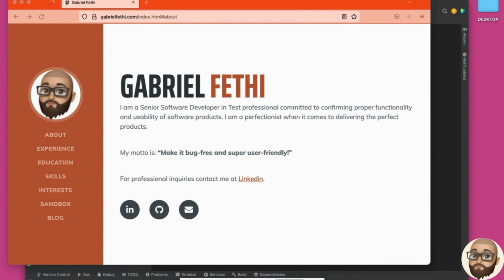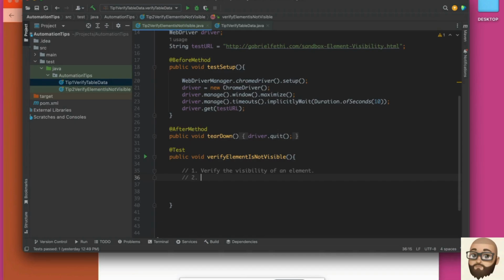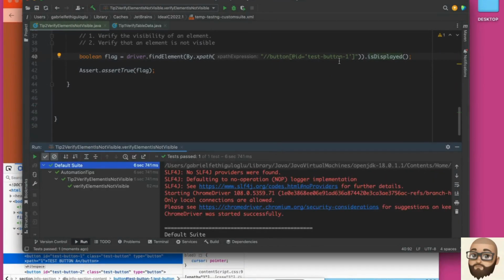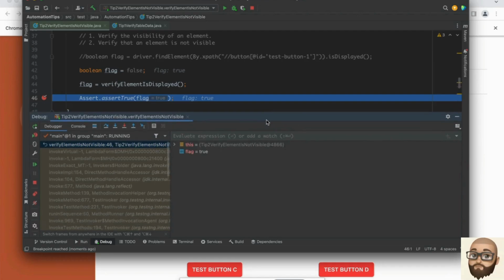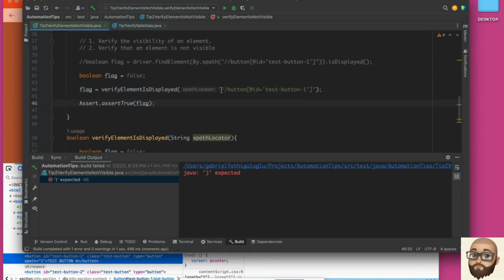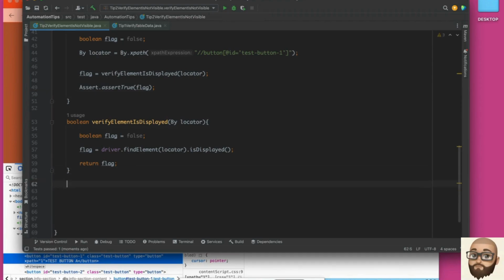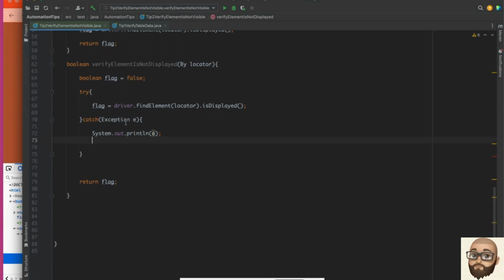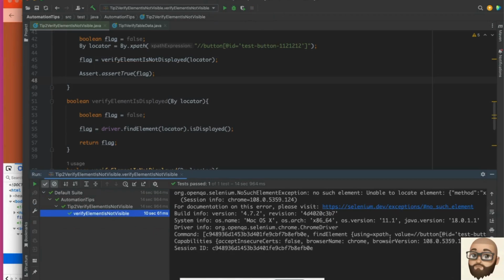QA Automation Tips And Solutions 2 - Verify Web Element is not visible